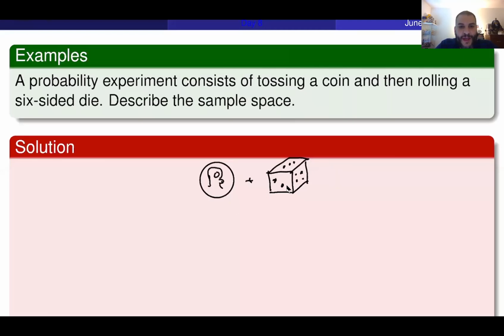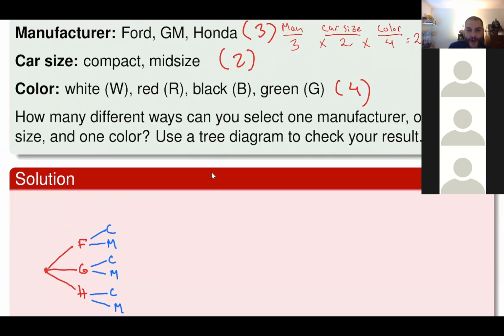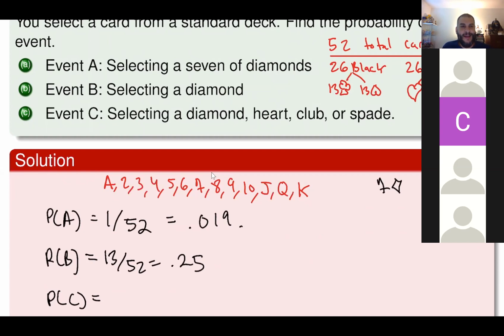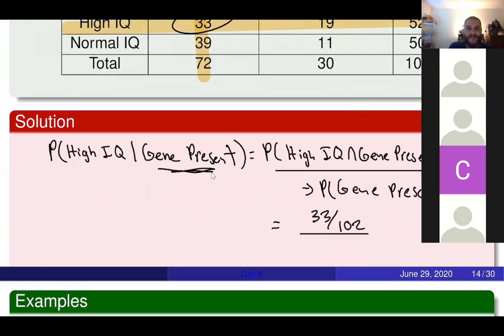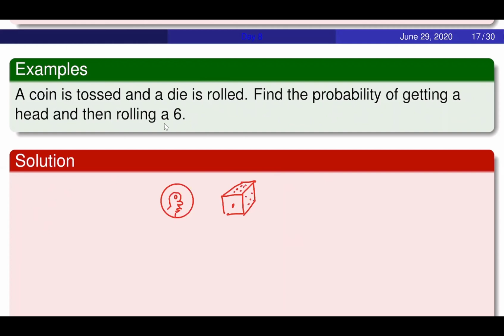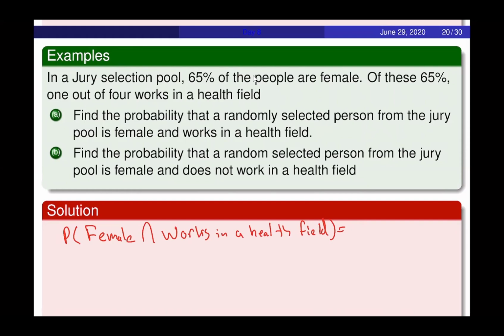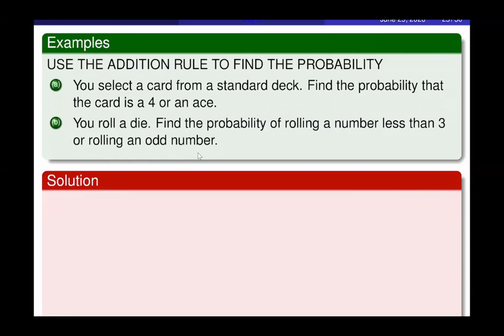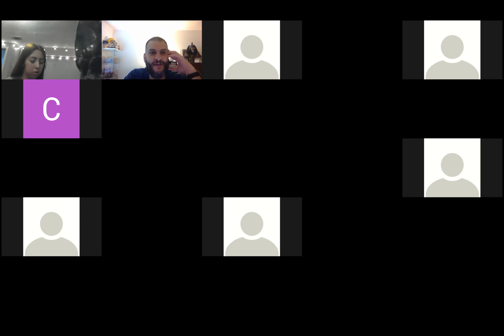July 15 CSUDH